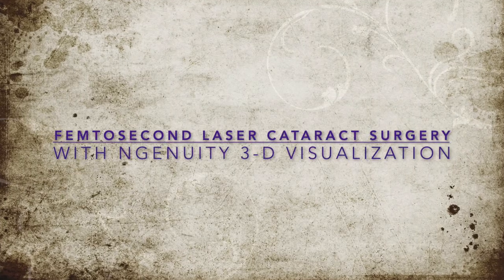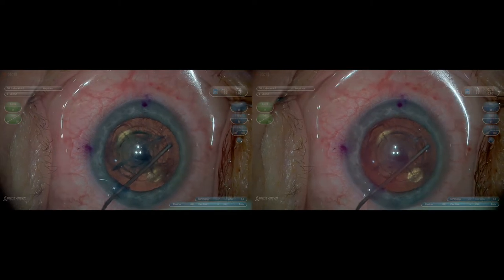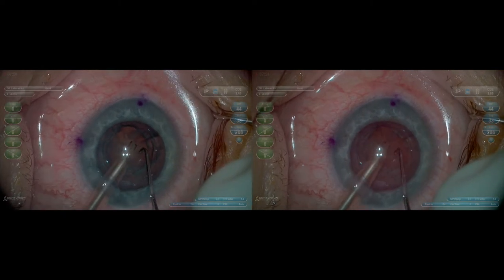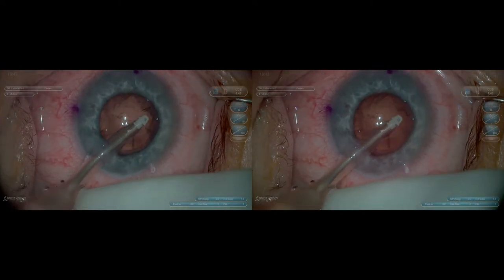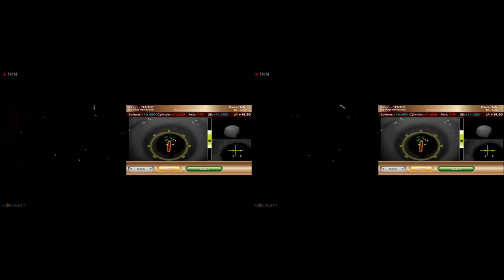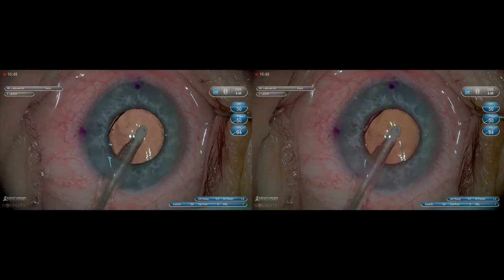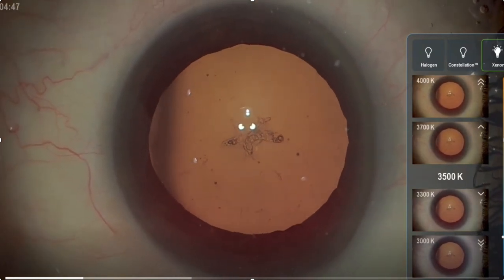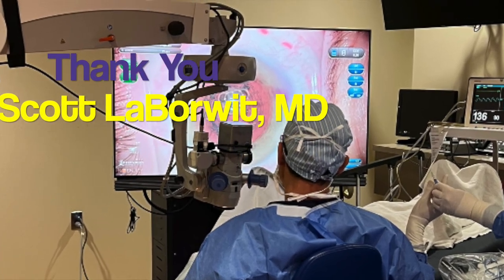NGENUITY 3 D Final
Impact of NGENUITY 3-D Visual System on the cataract surgeon. Demonstrating impact on ergonomics, ability to expand depth of focus , use of the digital cockpit and positioning during a complex case compared to a traditional model using the microscope.